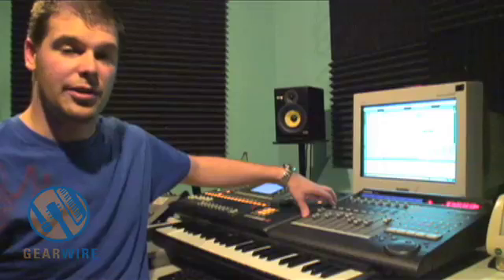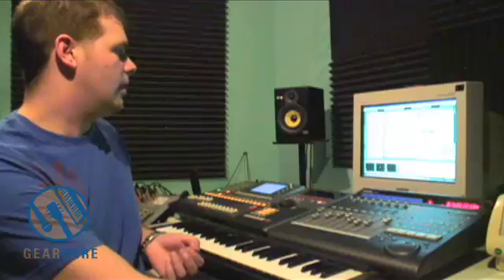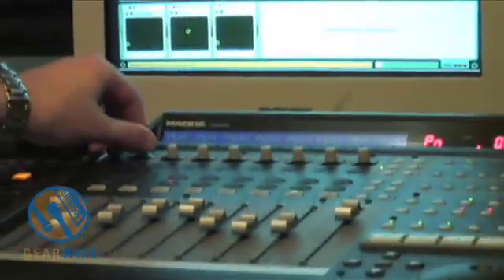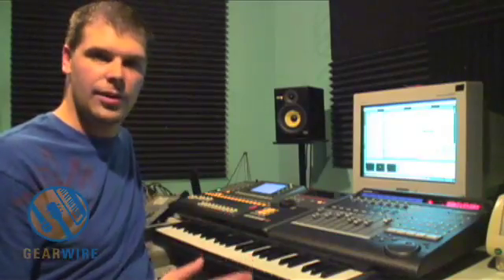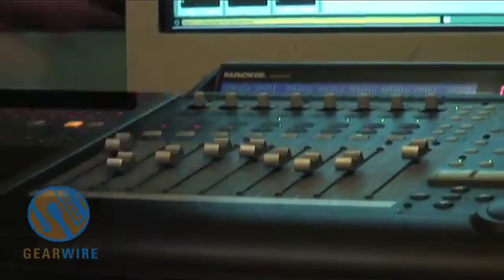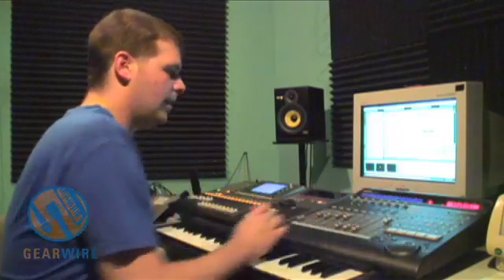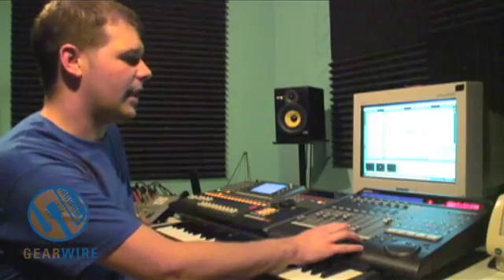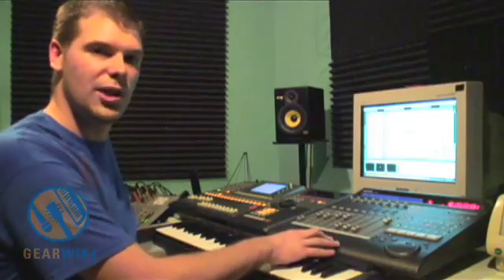Ableton Live And Mackie Control Universal Mix It Up Together On Home Studio Workshop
Home Studio Workshop has already displayed how well the Mackie Control Universal functions with Propellerhead Reason, and now Drew Krag takes it to a new level by using the Mackie in conjunction with Ableton Live. In this video, Drew takes us through the mixing process using the Mackie controller, Ableton's Live software, and one of his musical creations.

In this video, Drew gets a fairly good mix quickly and easily.